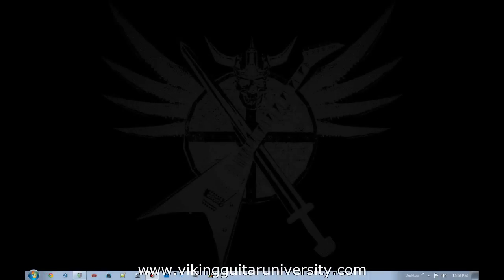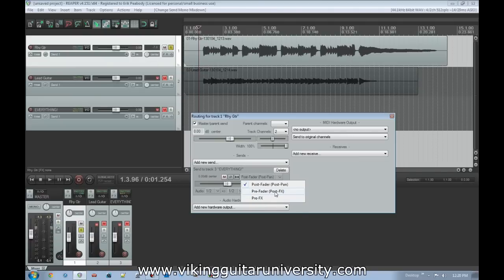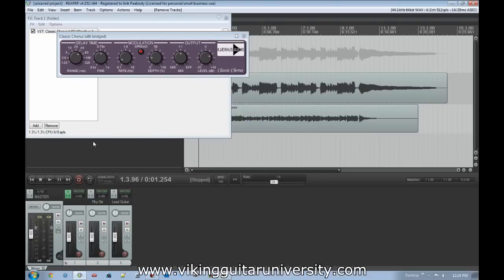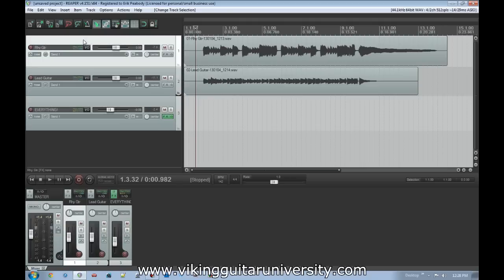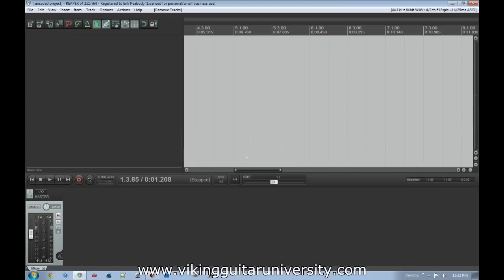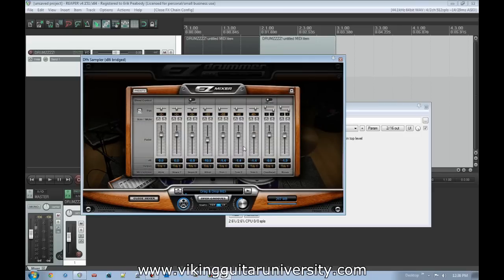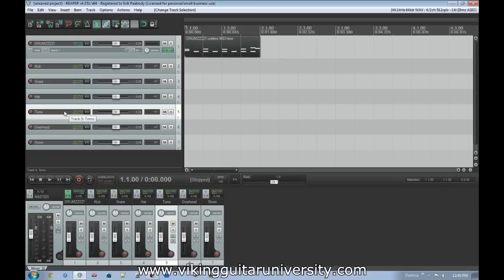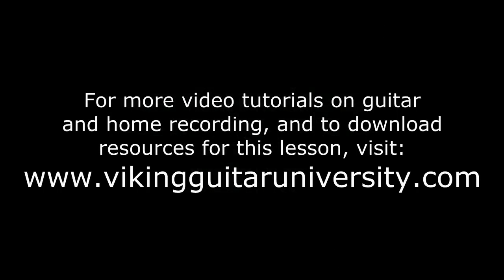Home Recording - Lesson 7 - Routing - Viking Guitar University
For more lessons on guitar and home recording, and for download links related to this lesson, go

Teaches all about routing in REAPER.  This is a powerful process that gives you extra control over your tracks.